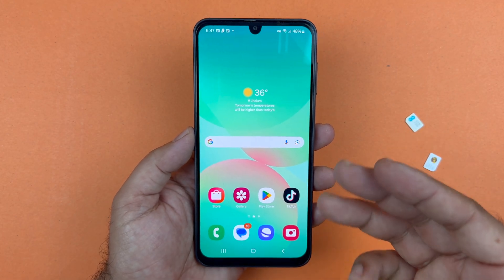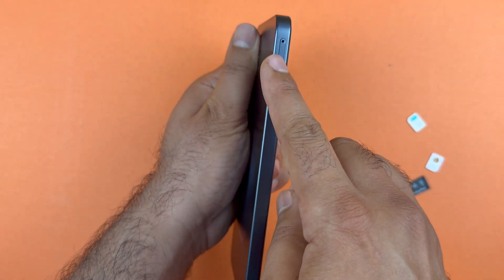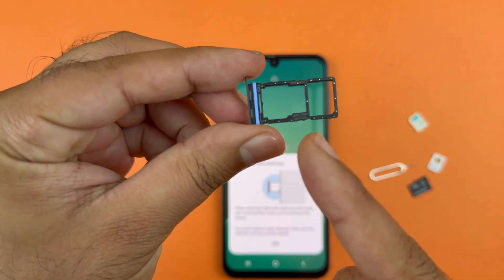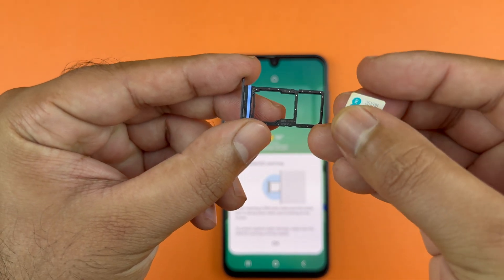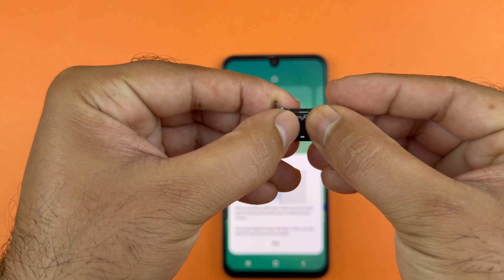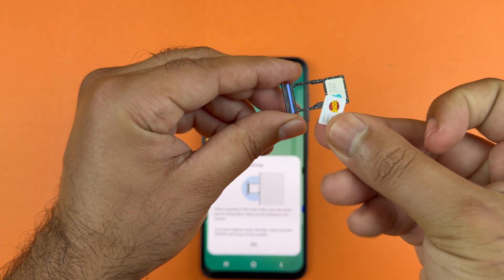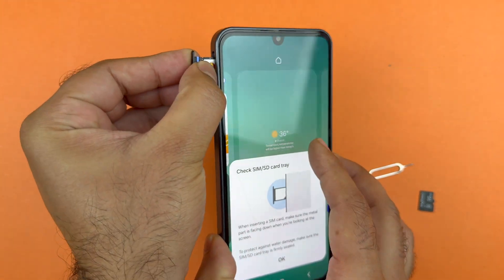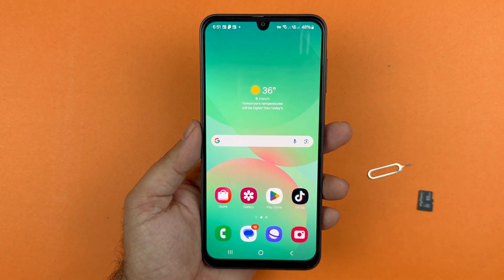Samsung Galaxy A26 5G - How to insert the SIM/MicroSD card?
With this tutorial video, I want to show you, how you can insert the SIM cards at the Samsung A26 with 5G.

You are able to put up to 2 SIM cards or 1 SIM CARD and a micro SD card. All the SIM cards have the nano size (the very tiny one).